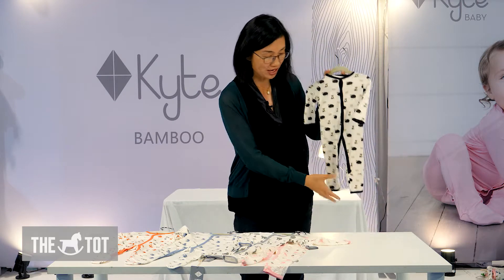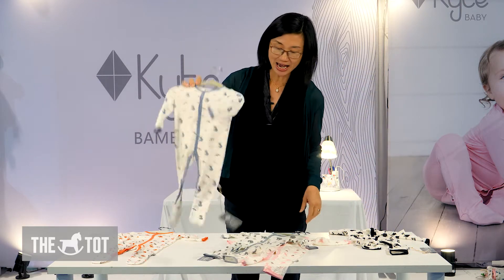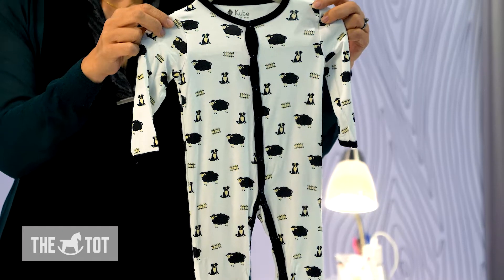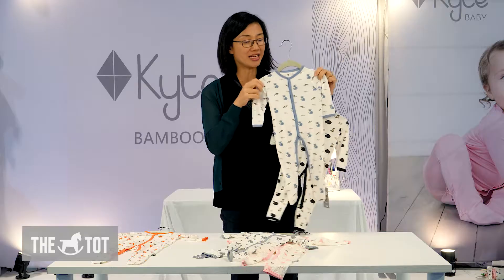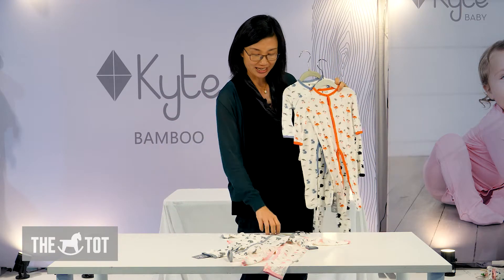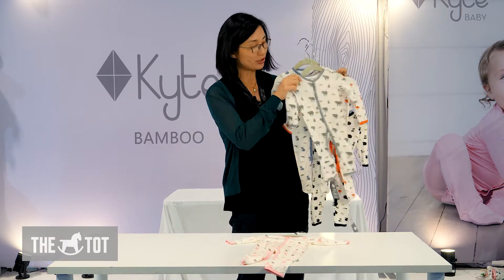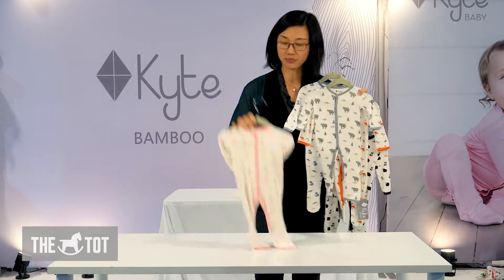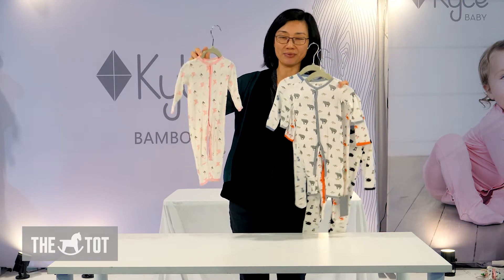Kyte Baby Footie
The Kyte BABY Solid Footie is a soft and snuggly footie made from silky smooth sustainable bamboo rayon creating a cool outfit in a rainbow of modern, earthy colors. The stretchy material gives your baby the option to have a snug or looser fit while still staying comfortable and stylish, while snaps down the front and legs make outfit and diaper changes a breeze.